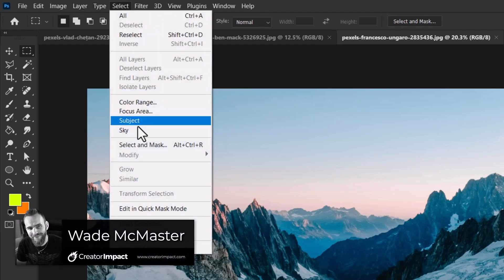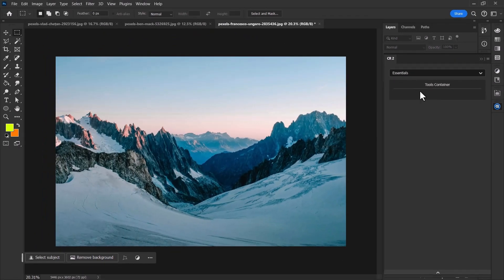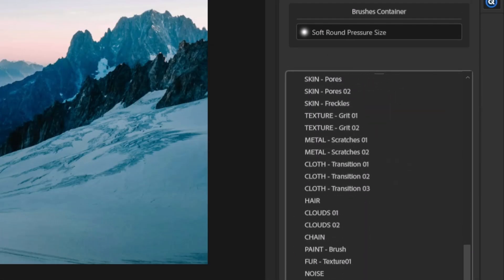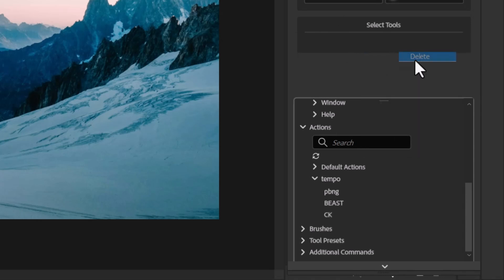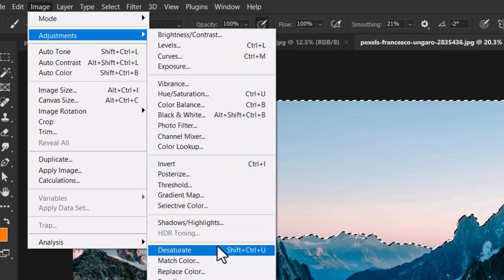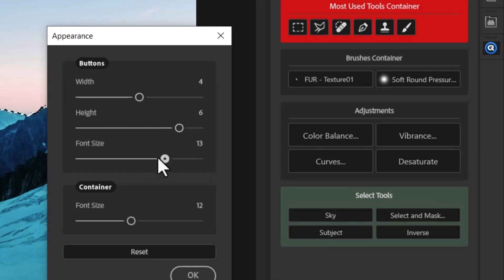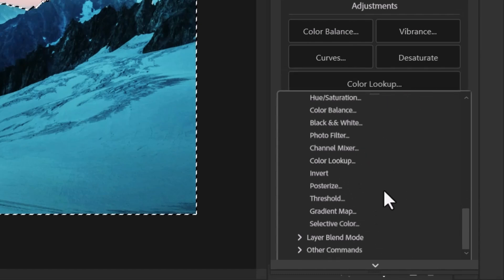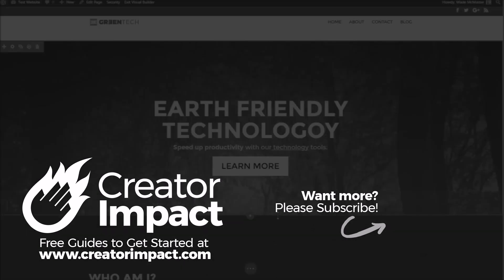I explore 'CONFIGURATOR RELOADED' (Photoshop Panel Plugin)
Build a custom panel for Photoshop CC with the Configurator Reloaded photoshop panel / plugin. You can basically any Adobe Photoshop Command to a panel which can be resized docked and moved easily to save a bunch of time!